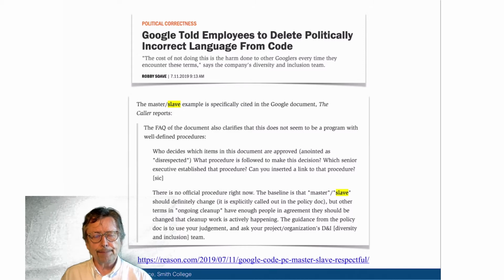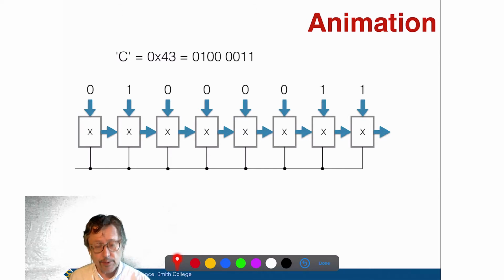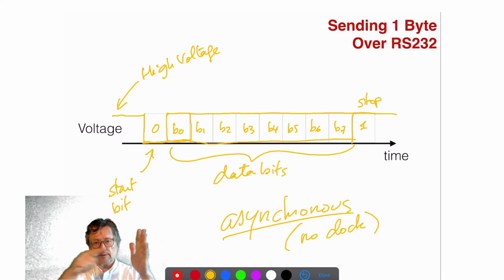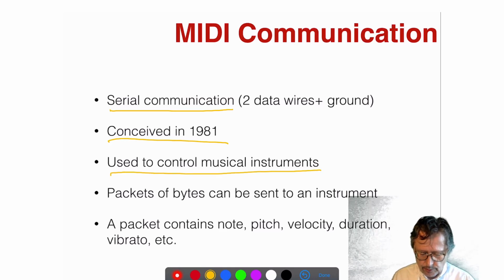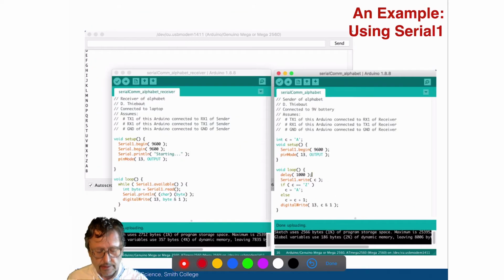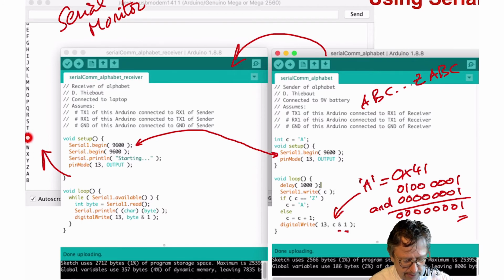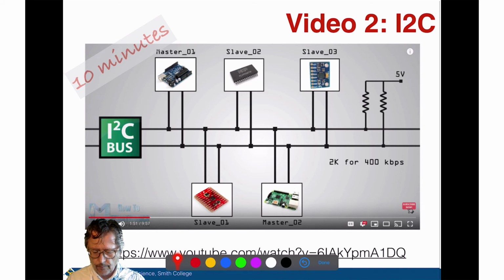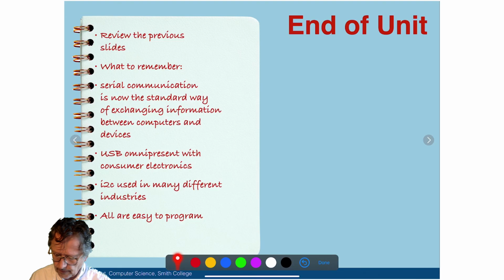Arduino Unit 5: Serial Communication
A series of slides covering serial and i2c communication with the arduino (Mega2560).